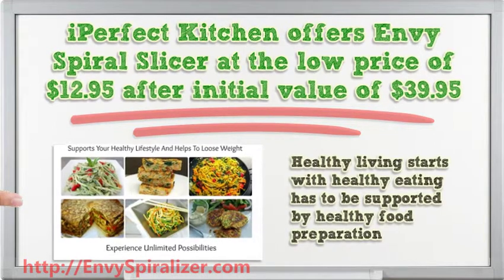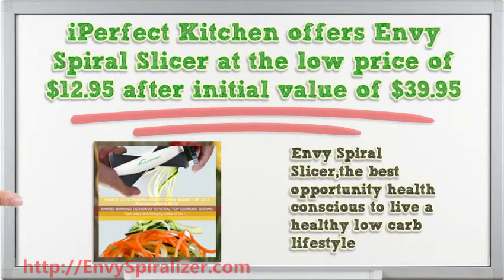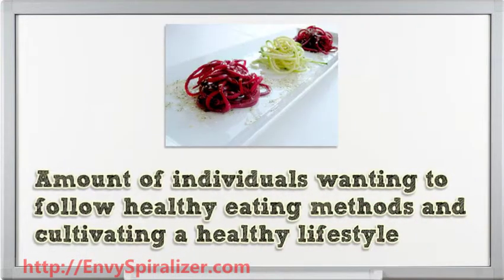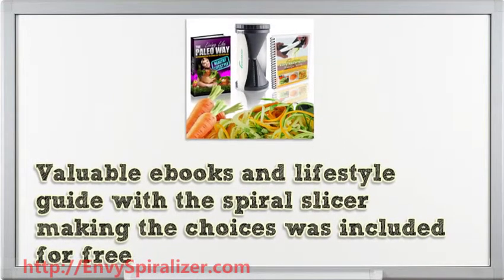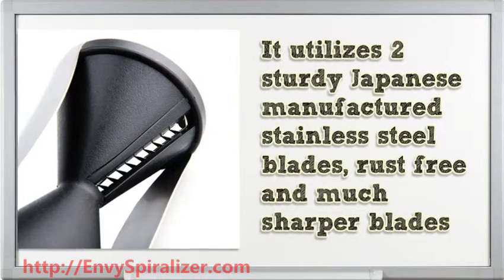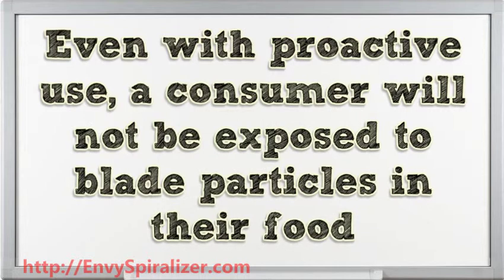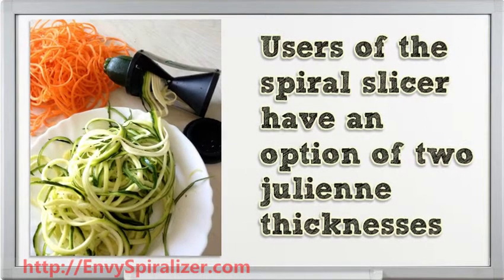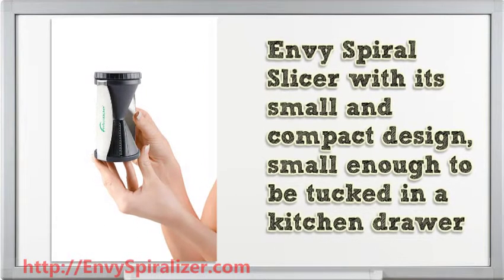Added Rewards to Bonus Price of the Envy Spiral Slicer was Included by iPerfect Kitchen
The added bonus offers on best of the unique $12.95 introductory reward are valued at $29.99, an offer which iPerfect Kitchen carries all their kitchen area utensils. The free of cost deals and also free of cost ebooks vary baseding on product type with going along with dishes and also instructions suitable to the utensil itself. The vegetable spiralizer bundle consists of the utensil, simple to utilize guideline manual with images, a totally free Healthy Recipe for a Week, Kitchen Management, Living Live the Paleo Way and Drop 10 in 7 free of cost ebooks. The spiral slicer includes a 100% client satisfaction guarantee on of that.

Healthy living begins with healthy and balanced eating are just what iPerfect maintains and also healthy and balanced eating has actually to be supported by healthy and balanced meals preparation. The kitchen area supervisor, Jessica Moore, states, "The Envy Spiral Slicer is the finest opportunity health and wellness conscious individuals have in order to live a healthy low carbohydrate way of life, consume great deals of veggies, without having to convert to eating numerous portions of veggies and also fruits 4 of 5 times a day.

"The quantity of individuals intending to adhere to healthy and balanced eating methods and also growing a healthy life style often do not know fairly ways to adapt to the eating of veggies as their staple diet. We consisted of numerous free of cost important ebooks and also way of life overview with the spiral slicer making the options straightforward and also simple.